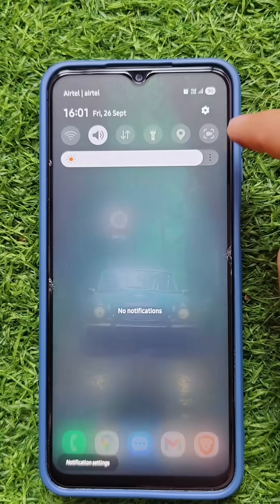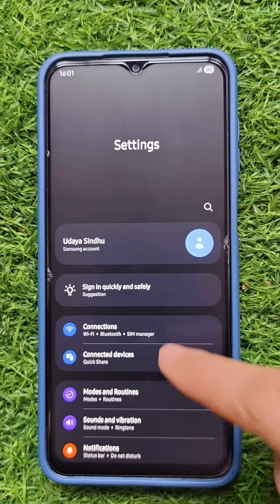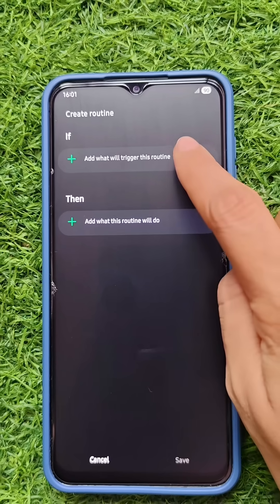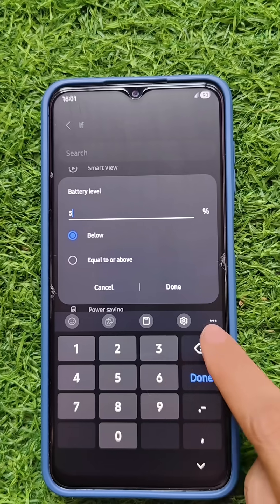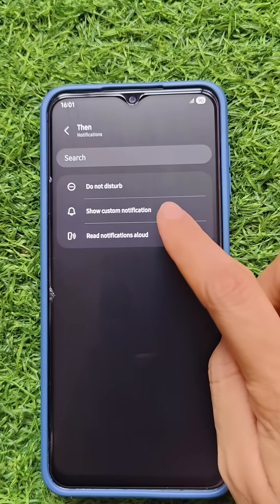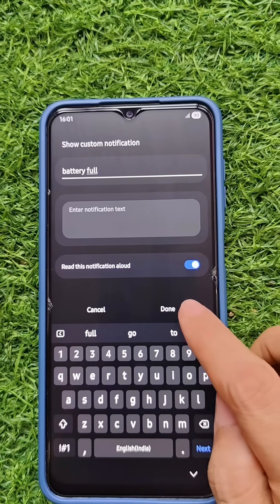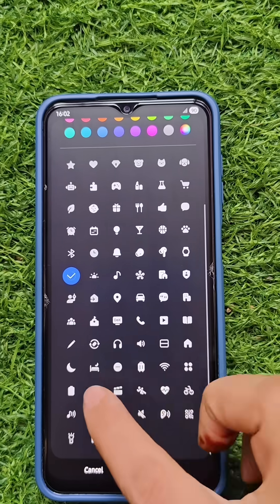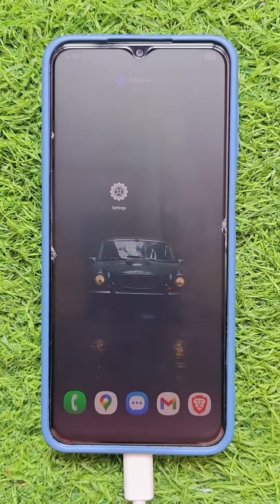Make Your Phone Talk with Modes & Routines | Custom notifications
Description:

Ever wanted your Samsung phone to notify you your way — with your own title, icon, and even make it speak out loud? 😍
Here’s how you can create a custom smart notification using Modes and Routines, no third-party apps needed.

✨ Steps to Create Your Custom Notification:
1️⃣ Open the Modes and Routines app.
2️⃣ Tap on Routines → + (Add Routine).
3️⃣ Under If, choose your condition — for example:
→ Battery level ≥ 91% ⚡
4️⃣ Now under Then, choose Show notification.
→ Enter your custom title (like “Battery reached 91% 🔋”)
→ Choose an icon (any emoji or symbol you like)
→ You can even add text or a short message.
5️⃣ To make your phone speak the notification aloud:
→ Add another action → Read notification aloud
6️⃣ Tap Done — and boom 💥 your personalized notification is ready!

Now, every time your battery hits 91%, you’ll see your custom pop-up and hear it announced aloud. Super cool, right? 🔊💫

💡 Try it with different triggers — like Wi-Fi on/off, charging, or time-based alerts — and make your Samsung truly yours!